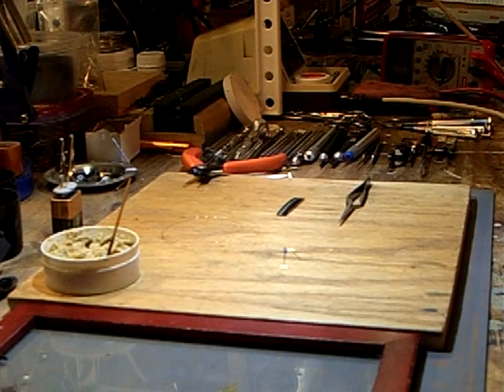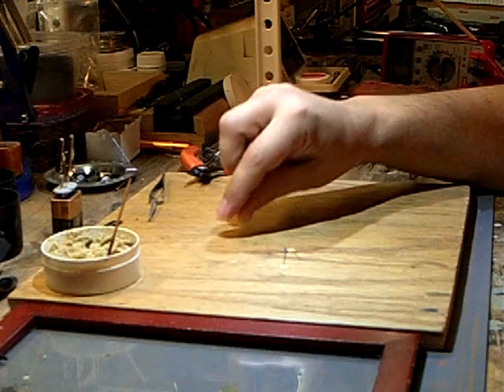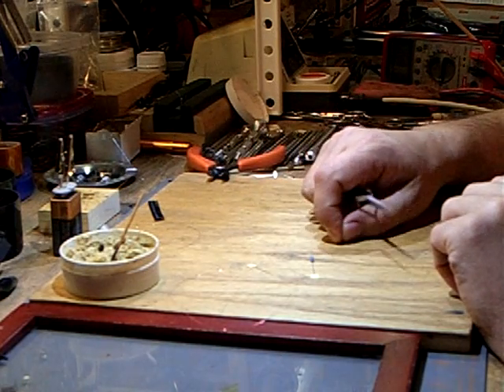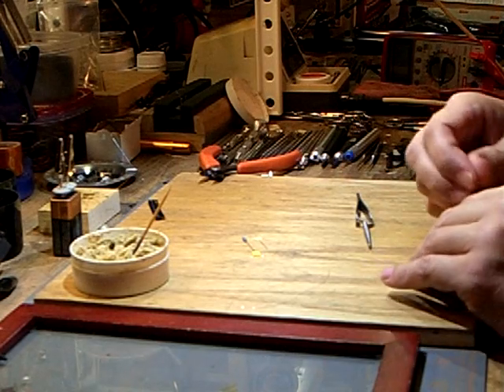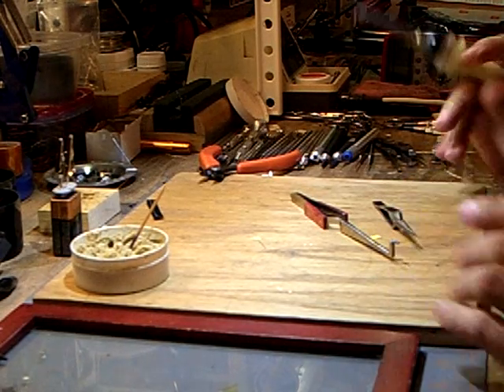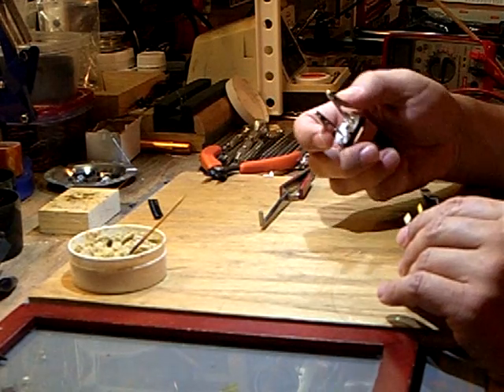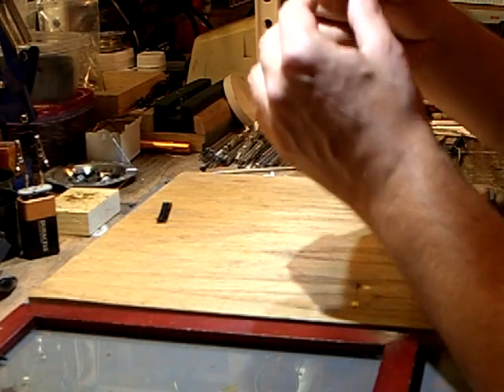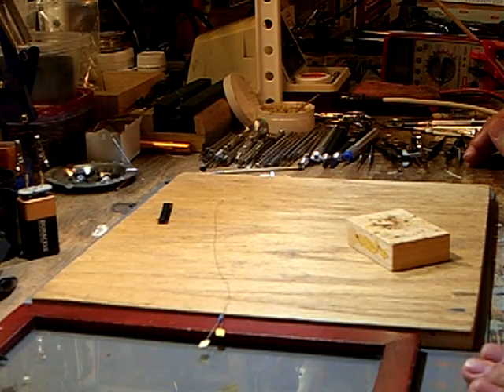How To Series #1 - How To Solder Magnet Wire To Surface Mount LEDs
This is a video demonstration of how to solder 38ga magnet wire to an 0805 surface mount LED.

Please visit us a for DCC decoders, decoder installation supplies, DCC command stations and accessories, and thousands of other great products for model railroaders and hobbyists.